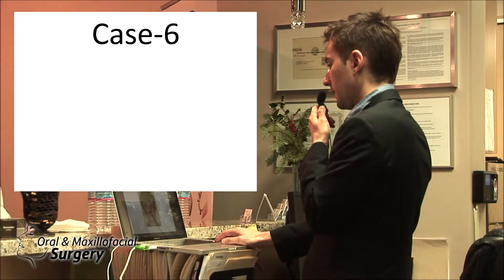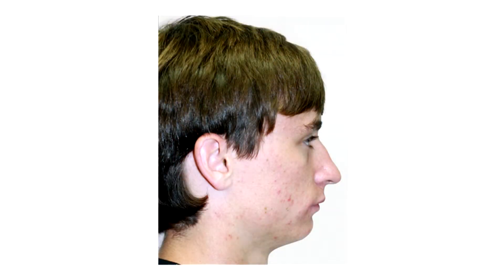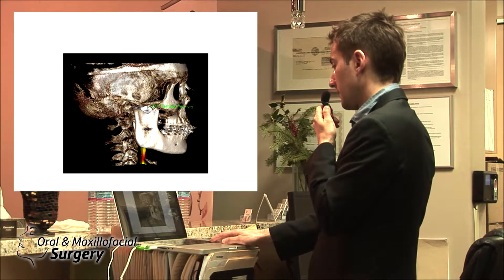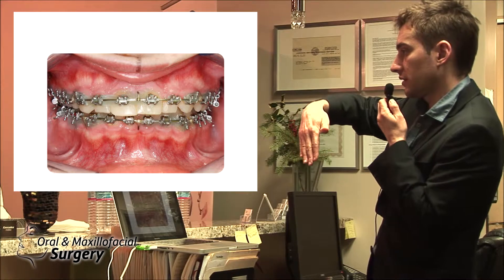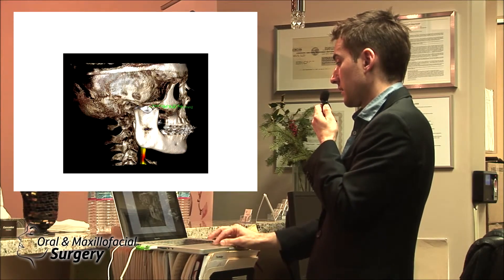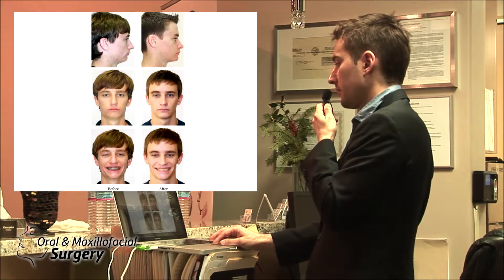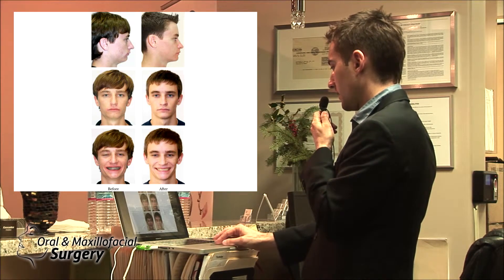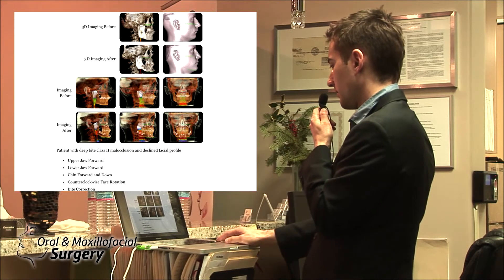CASE 6 Lecture: Orthognathic Surgery. Dr. Alexander V.Antipov, D.D.S.